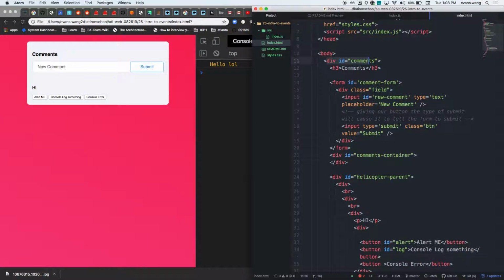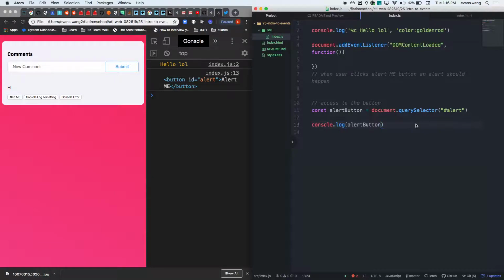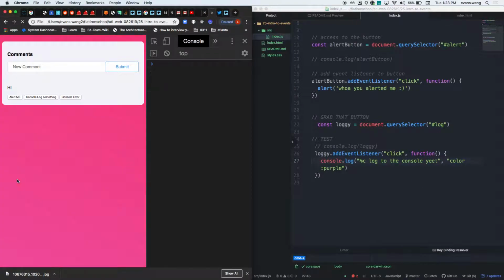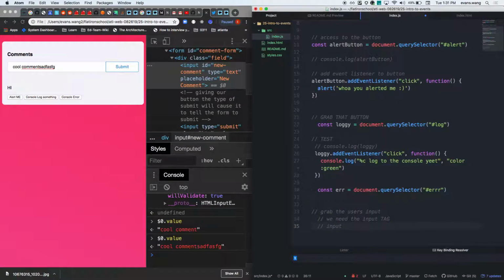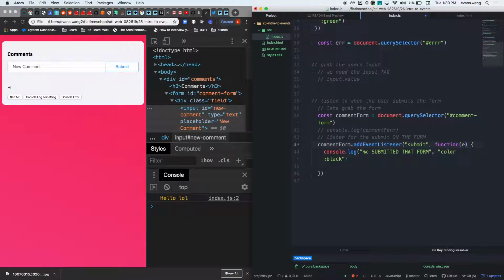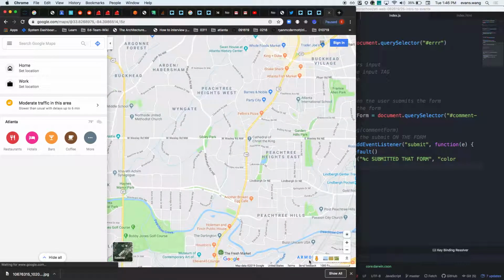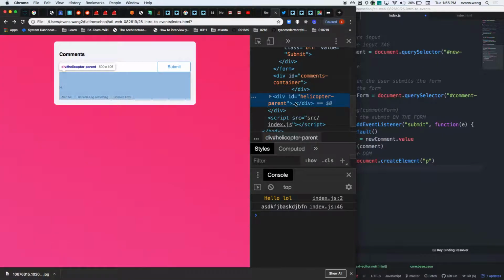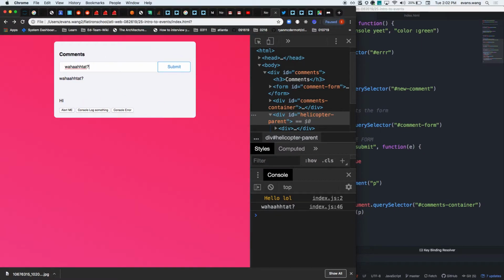atl 082619 intro to events